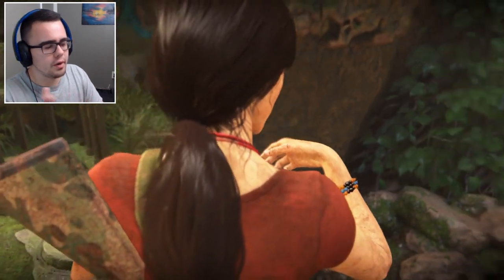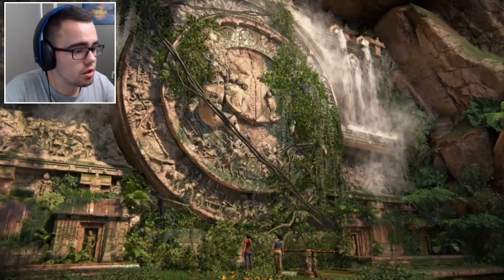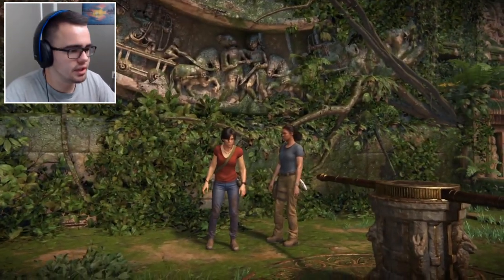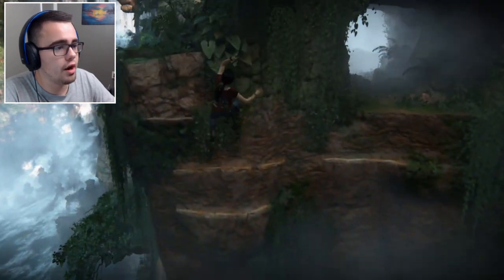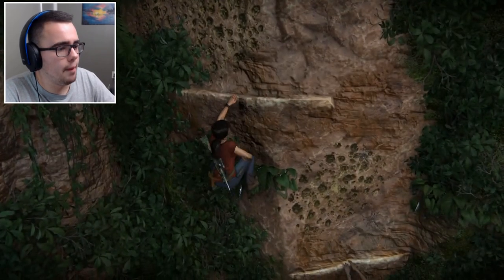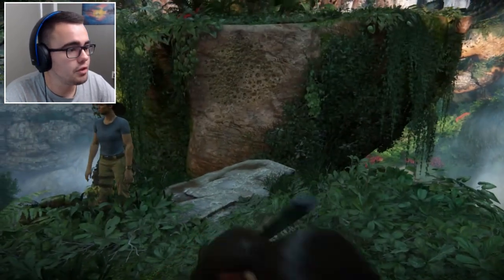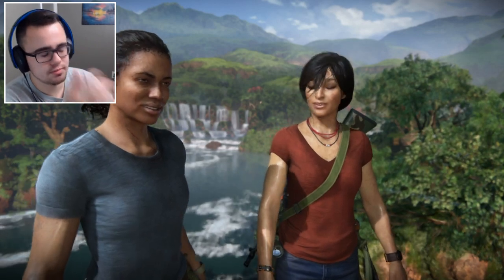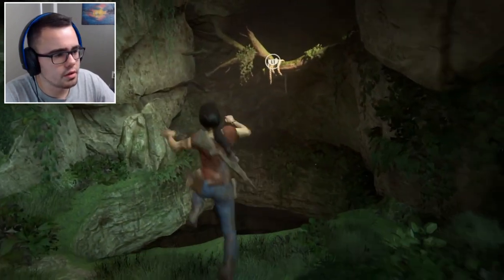THE MOST BEAUTIFUL PLACE IN THE WORLD | Uncharted: The Lost Legacy - #6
Uncharted: The Lost Legacy - #6 we finally bust through that HUGE puzzled door and reveal a view that is just mesmerizing.